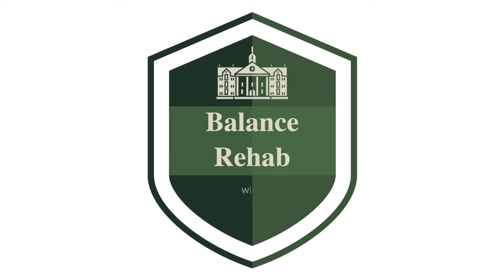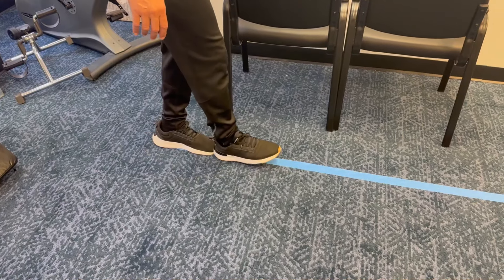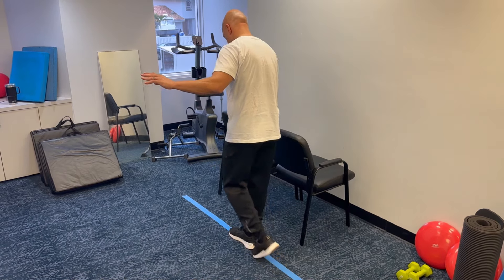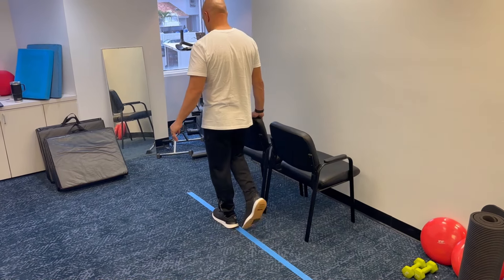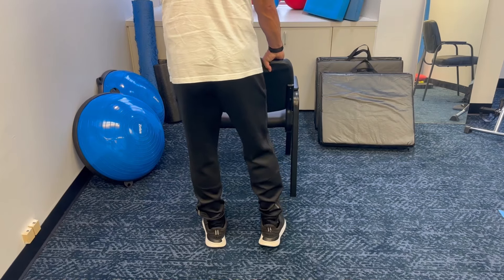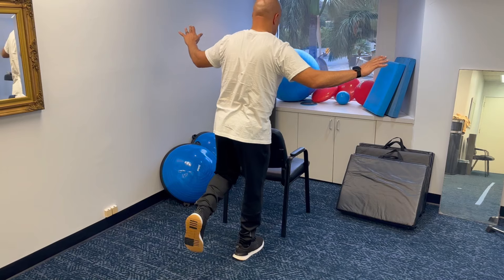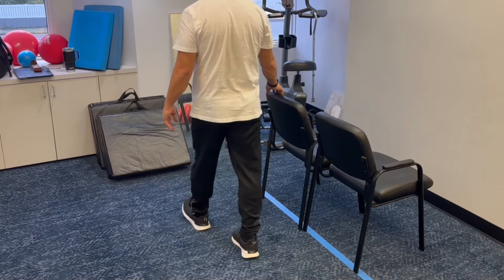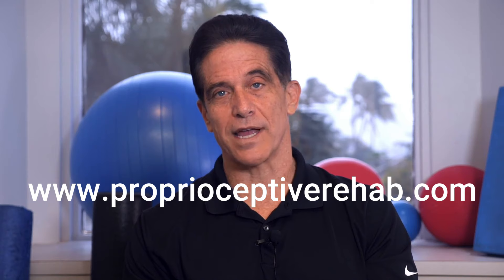SENIORS: BEST THREE EXERCISES TO IMPROVE YOUR STABILITY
HAVING TROUBLE WALKING? THIS CAN HELP!

FOR PTs PTAs and Personal Trainers: proprioceptiverehab.com